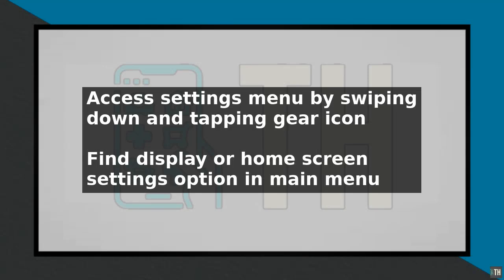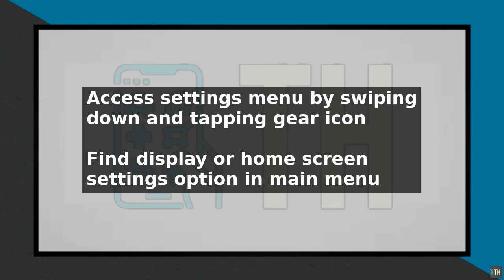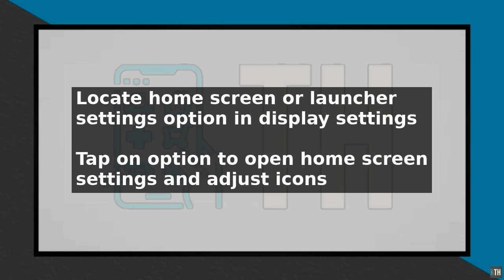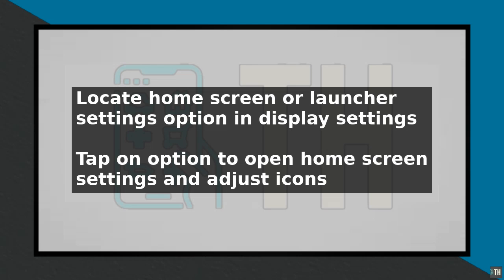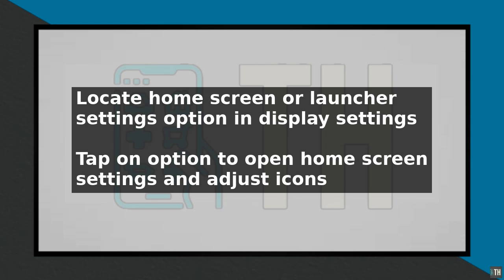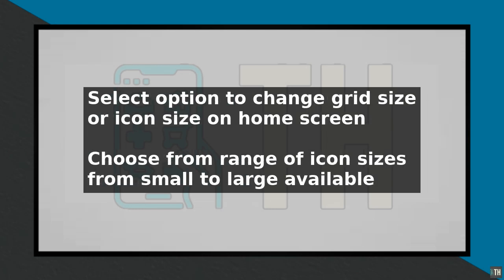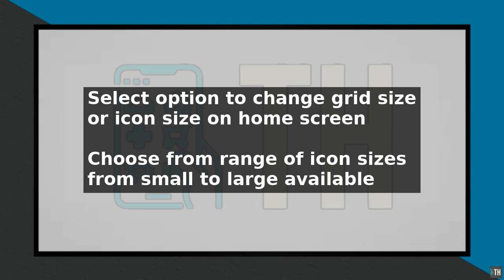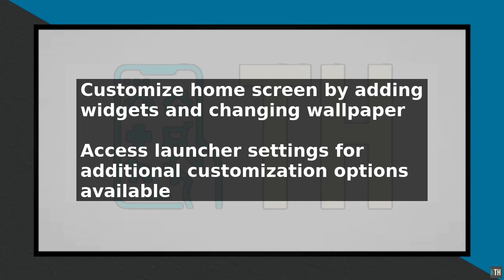How To Change App Icon Size On Android (2025)